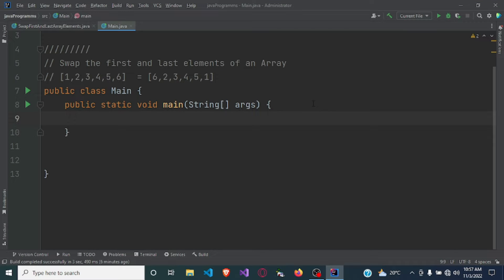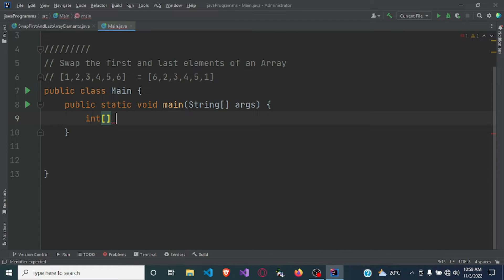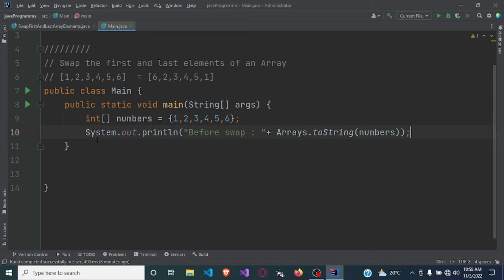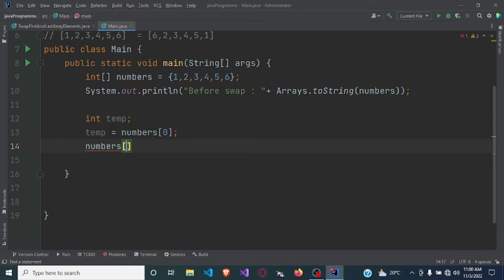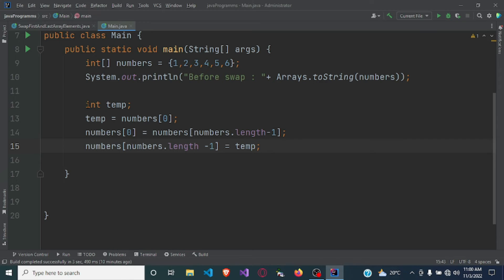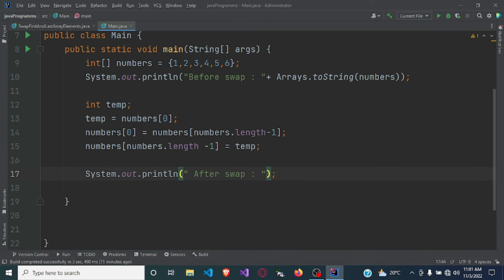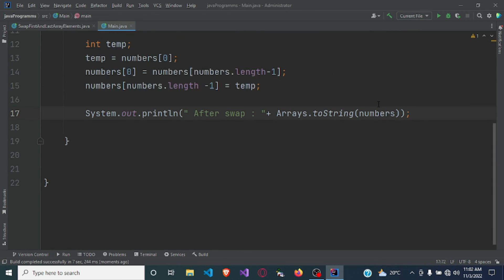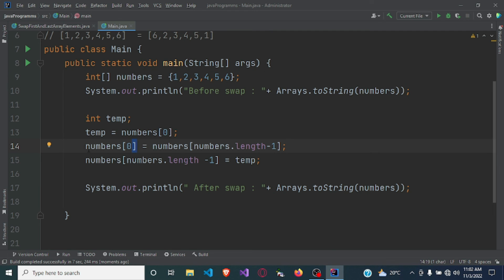How to Swap First and Last Elements of an Array in Java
In this  video? you will learn how to swap the first and last elements in an array step by step using java